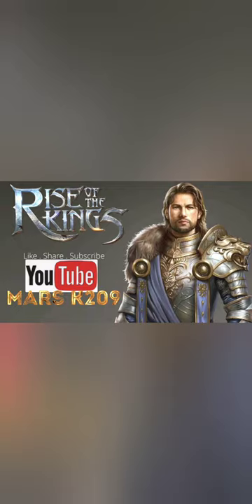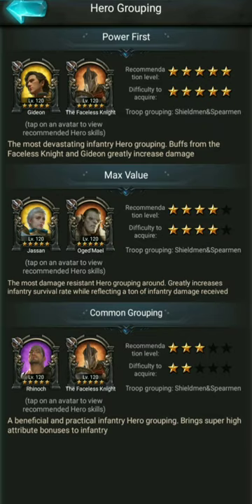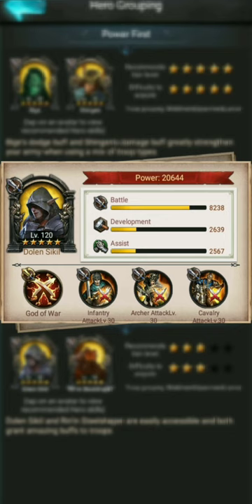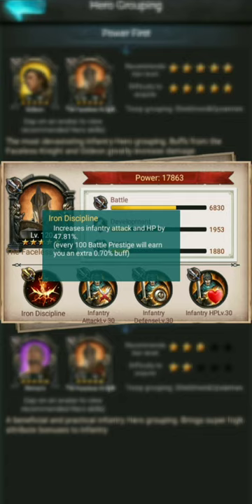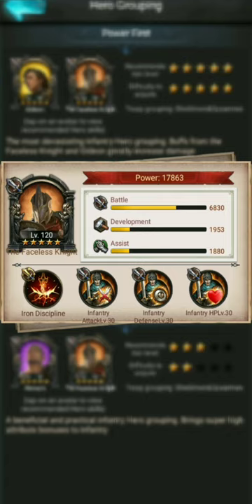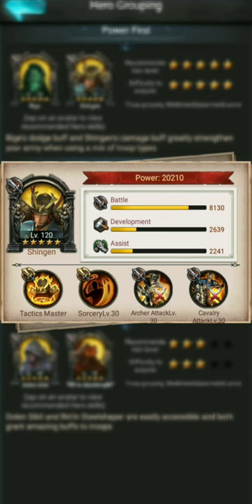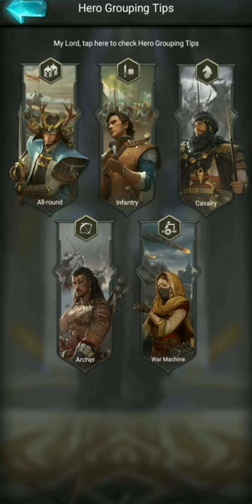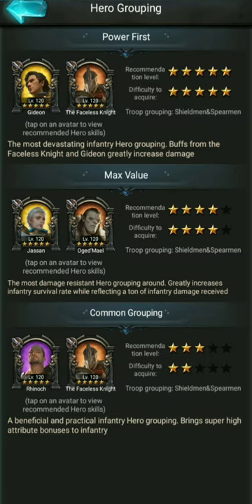Rise of the Kings; Dolen vs Faceless question answered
Responding to a comment about why players say Faceless Knight is better than dolen and how a Gold hero could be worse than a Orange one.